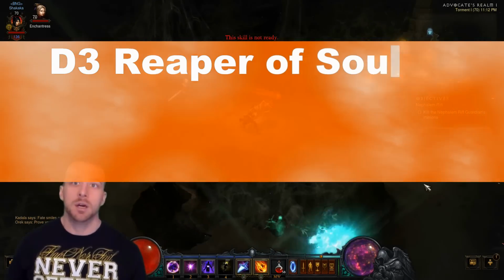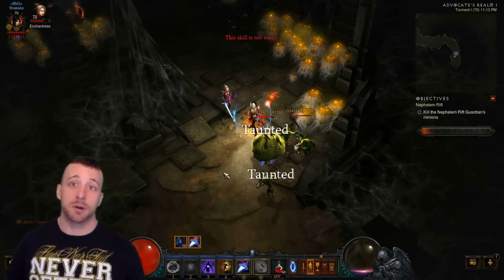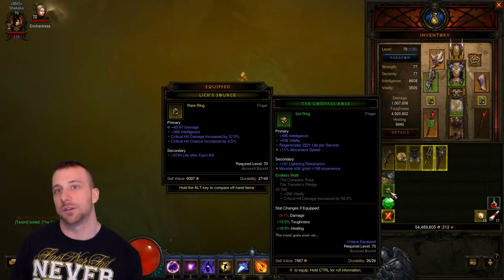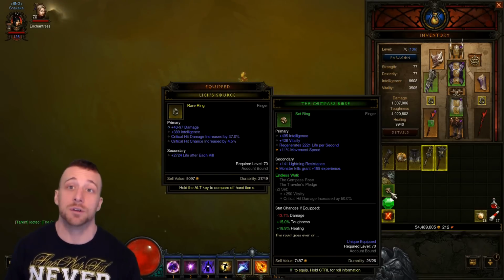D3 Reaper of Souls: Fire Wizard Guide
Diablo 3 Reaper of Souls Fire Wizard Guide! This build does an absolute ton of damage output! You will be able to DESTROY everything in your path! In this video I go over gearing, spec, passives, paragon points, and playstyle! Let me know what you think!

MachinimaSound - Summer Shade
MachinimaSound - Fire Within
MachinimaSound - Dance of the Pixies